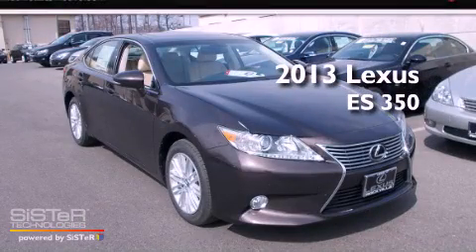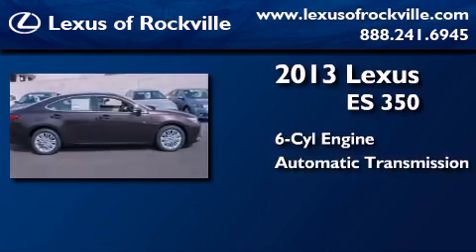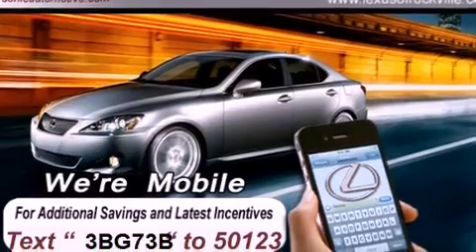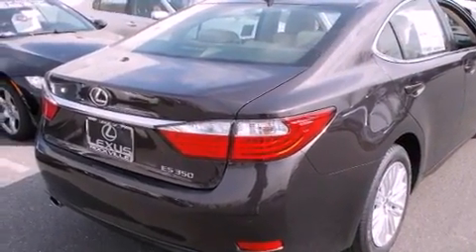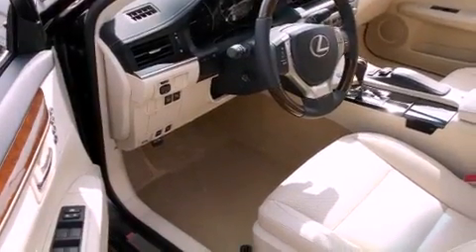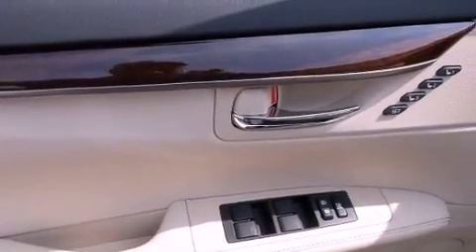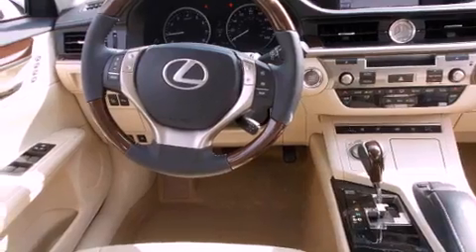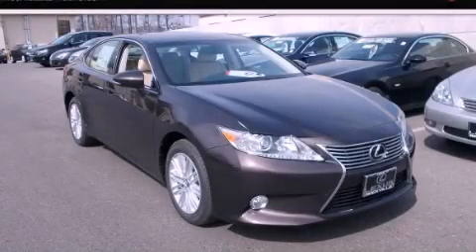2013 Lexus ES 350 Rockville MD 20855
Year : 2013

 Make : Lexus

 Model : ES 350

 Engine : 3.5L V-6 cyl

 Trans . : 6-Speed Automatic

 Exterior : Fire Agate Pearl

 Miles : 10

 Interior : Parchment

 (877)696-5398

 15501 Frederick Road.

 2013 Lexus ES 350 Rockville MD